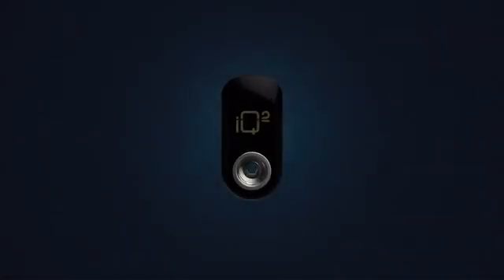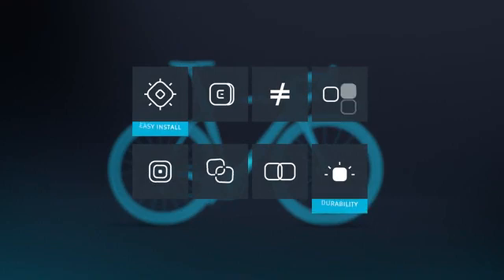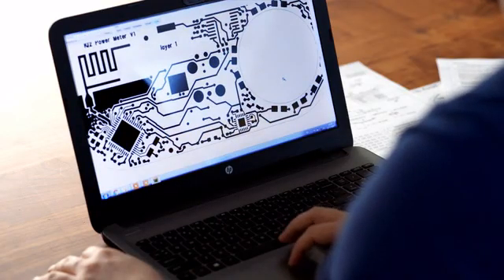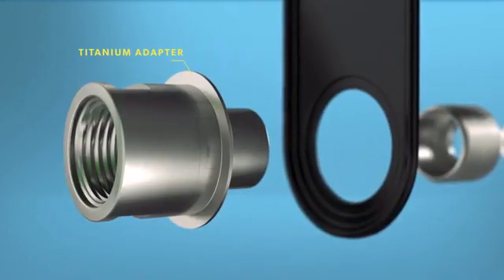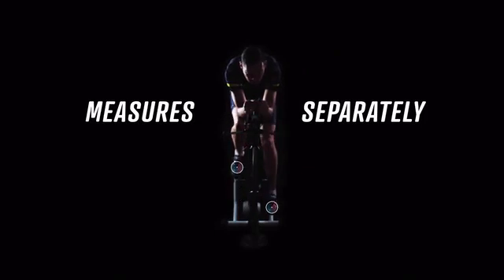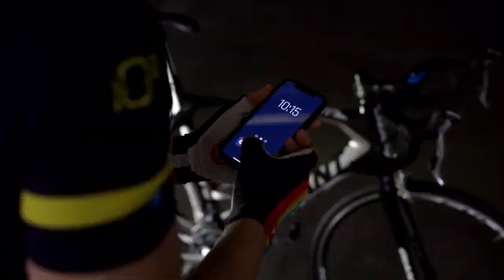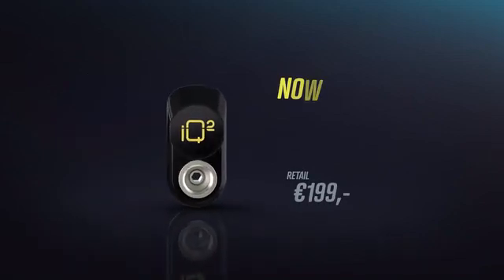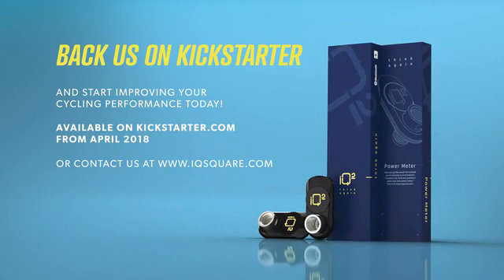Cycling Power Meter At A Breakthrough Price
Reach your optimal performance with the power meter by IQ², the most advantageous cycling tool at a price we can all afford.

A power meter is a measuring tool that can be placed on your race or mountain bike. It tells you - through your bike computer or sports app - how much force your legs are producing real-time during your ride. Knowing your power values will help you improve your performance in the short and long term. With a power meter, you can learn how to dose better, increase your distances, outperform yourself or others and experience even more fun and progress as a race cyclist, mountain biker or triathlete.

Power meters exist in all shapes and sizes at varying locations on a bicycle. Unfortunately, every location comes at a trade-off in compatibility, ease of installation or price. Generally costing upwards of $400, a power meter investment is mostly attractive to professional cyclists.

IQ² is here to change that.

It all started with us being passionate cyclists who wanted to buy a well-functioning power meter. Since they cost $400 and up, we expected a perfect product. However, all of them had major disadvantages in areas like compatibility and ease of installation. Since we are also product designers, we became curious… is it theoretically even possible to create the perfect power meter at a good price?

We are happy to report it is.

With IQ², everyone gets to enjoy all power meter advantages combined in one product at a breakthrough price. It’s easy to install and swap between multiple bikes. It is also available in two separate units that track left and right leg power independently, so you can see if your legs are performing the way you want. It stays functional on dusty roads and its waterproof casing protects the technological core from rain and splashing water. You don’t have to replace any expensive bicycle parts, as you simply screw our power meter in between the crank arm and pedal. It’s compatible with all race and mountain bikes.

The IQ² power meter is a single unit that gets installed between the crank arm and pedal. We created the option to order two separate power meters, one for each side of your bicycle to measure leg power independently. One unit weighs just 29,7 grams and houses a strong and light titanium adapter. An advanced low-pressure molding technique ensures the power meter is waterproof and dustproof. The colors are customizable to fit your mood and personal style.

Power meters are able to measure force because of a 'strain gauge' they contain on the inside. A strain gauge is a miniature device that measures strain on an object or surface. Zoomed in, the strain gauge is placed on the surface of a measurable object. When force is applied, the object bends slightly, which changes the length of the strain gauge. This causes a measurable change in its electrical current, which is then calculated and sent as a power value by the meter.

There are different types of strain gauges. Typically, the ones inside power meters are hand-glued, causing every power meter to be different from the next. They must therefore be compensated by extensive calibration and complex software. This makes power meters difficult to mass-produce and expensive and shows why some - who underestimate these complexities - do not succeed!

Our thin film strain gauge is of an entirely different caliber. Instead of being hand-glued, it requires no human interaction because it is directly deposited on the surface of the part, molecularly bonded and trimmed by laser. All our strain gauges are exactly the same when they come out the production process. It's a revolutionary technology used in situations with zero error tolerance, such as in medical, military and harsh environments.

 So, how did we do it? First, we analyzed the different types of strain gauges that cause the typical high price of power meters. Second, we did an inventory on the drawbacks of each placement location on a bike. Third, we researched which benefits cyclists are actually looking for when deciding on a power meter. Putting these three factors together, we arrived at the following comparative matrix.

The team at IQ² put effort into designing a device that is easy to attach and detach on your bike. We did this because as cyclists, sometimes we swap bikes for different terrains and conditions. With our power meter, you can always swap bikes without saying goodbye to its training beneth.

It has taken us various cycles of theorizing, designing and testing before we arrived at our final product. Our power meter is a joint effort by IQ² product developers and electrical engineers and our production specialists abroad. In this year and a half process, we managed to